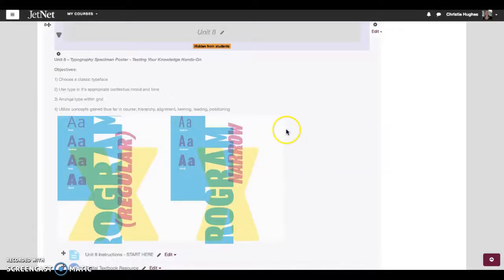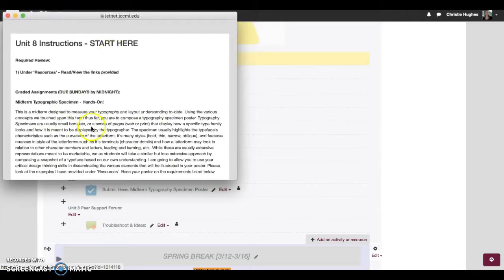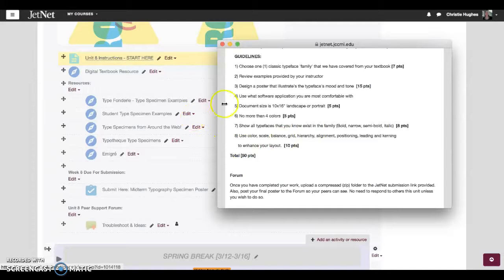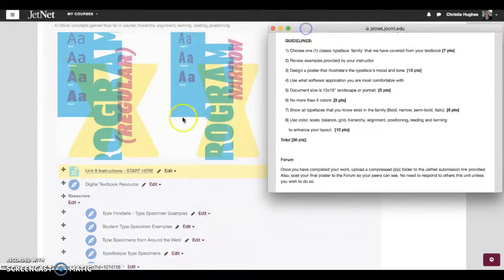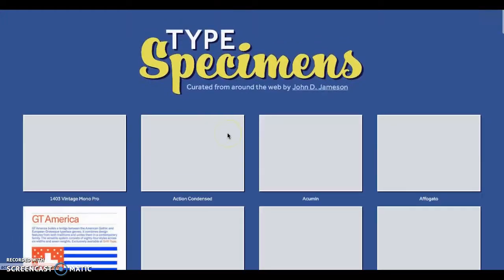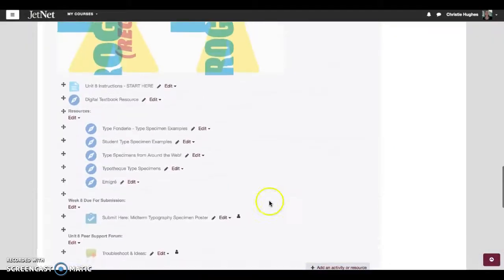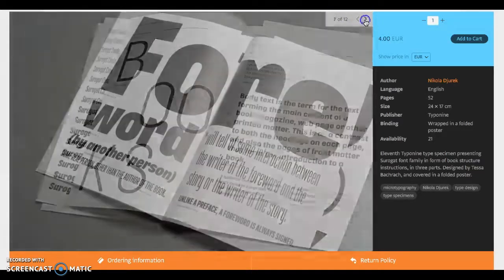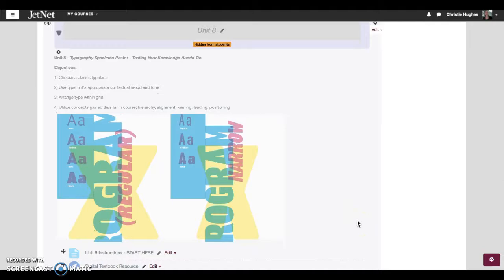CIS 128 - Unit 8 Overview (Type Specimen)